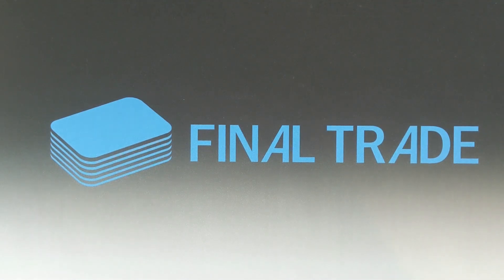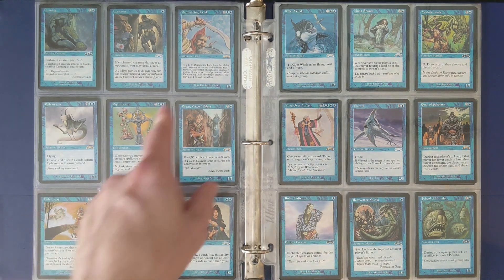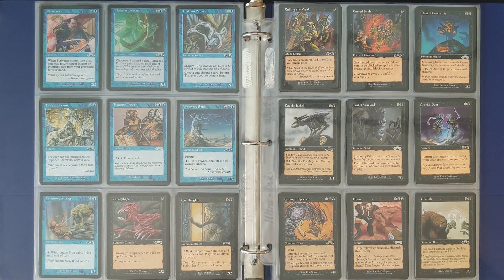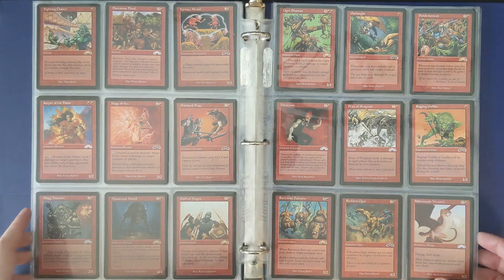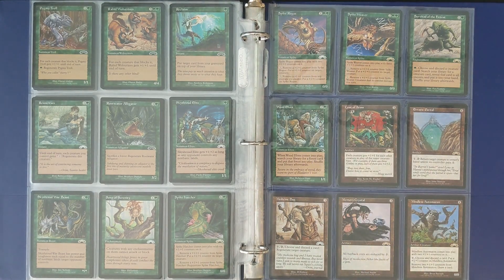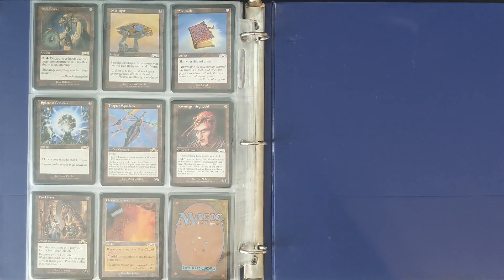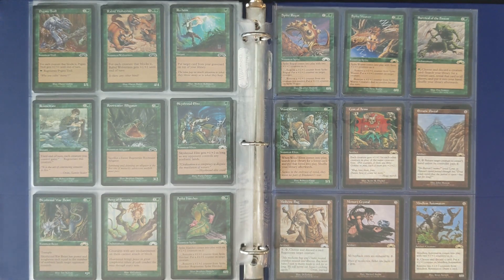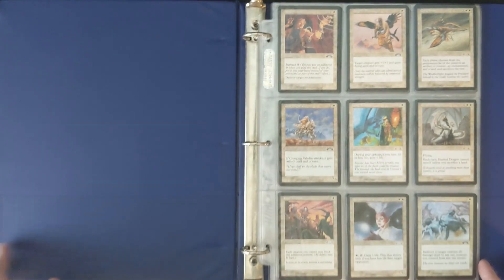Set collecting, and my Exodus set from 1998.